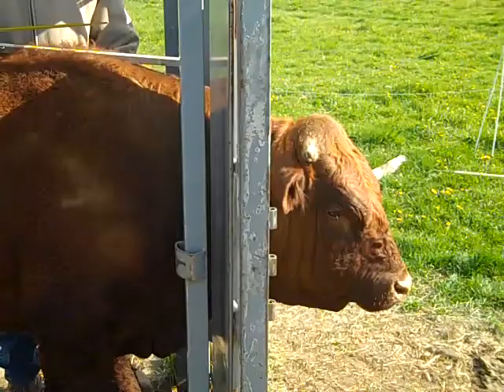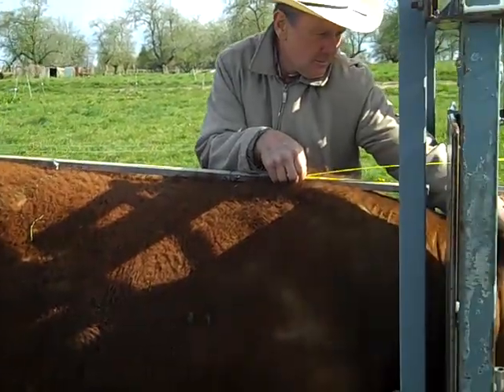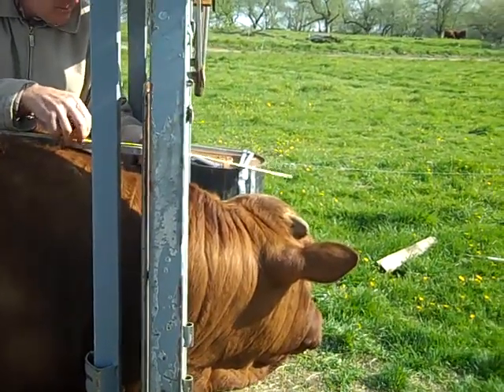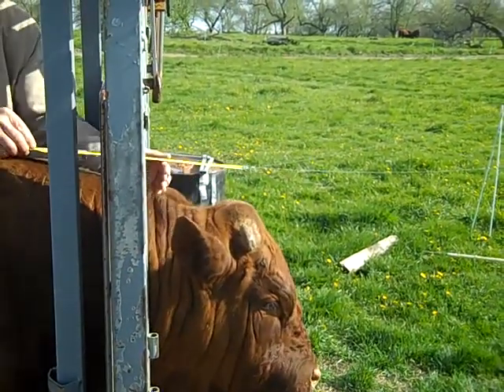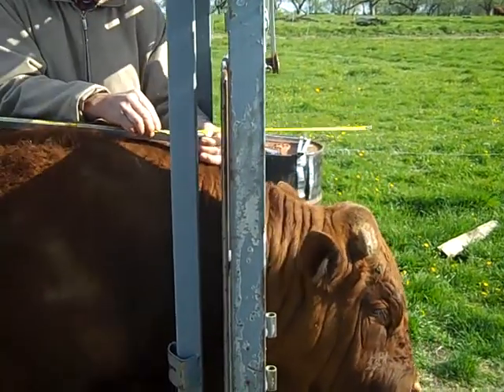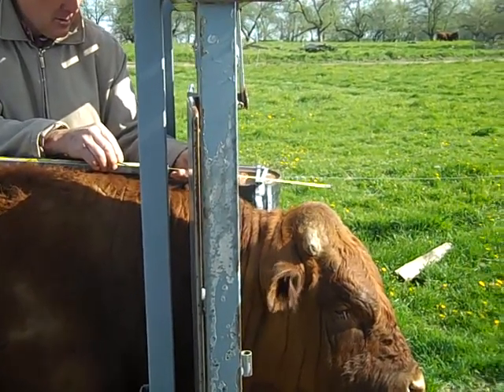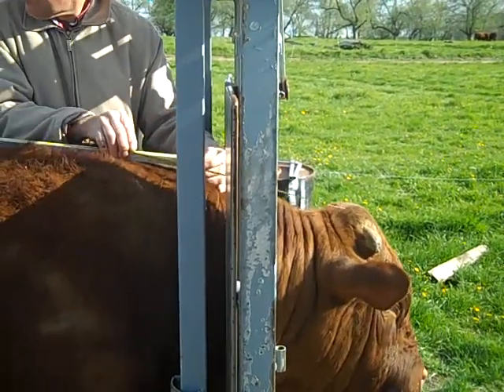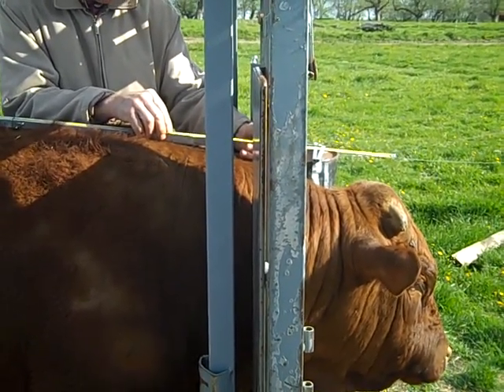Linear Measuring Cattle - Top Line.MP4 Gearld Fry - Steve Campbell